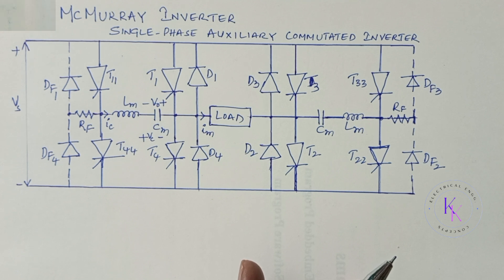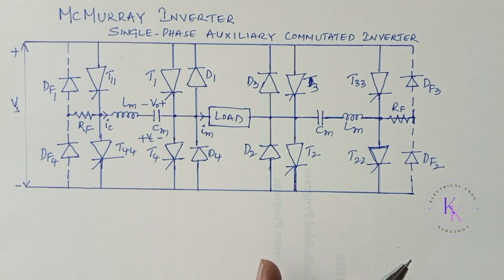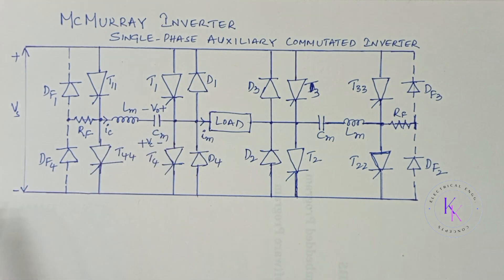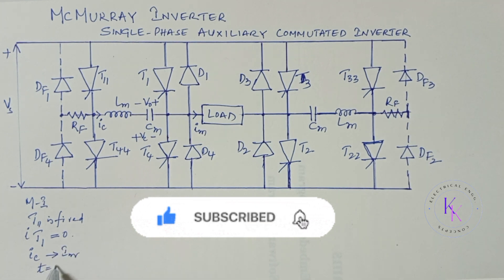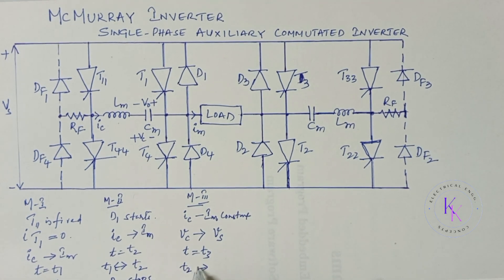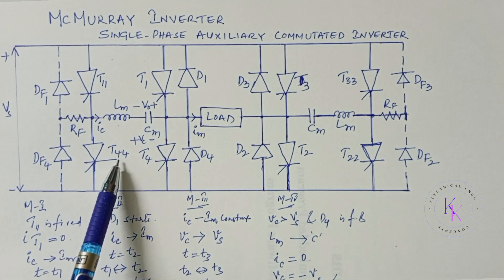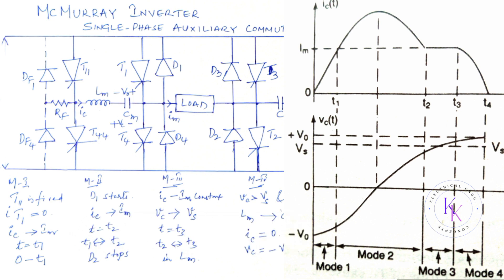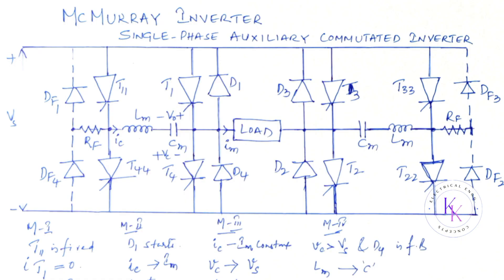McMurray Inverter (Forced Commutated Thyristor Inverter) Auxillary Commutated| power electronics|EEE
McMurray Inverter (Forced Commutated Thyristor Inverter) Auxillary Commutated| power electronics|

(00:00) WELCOME TO CHANNEL
(00:10) Forced commutated Thyristor Inverters
(01:15) McMurray Inverter (Auxiliary Commutated )
(02:28) Mode 1
(03:12) Mode 2
(03:46) Mode 3
(04:16) Mode 4
(05:13) Summary
(06:18) Available turn off time
(06:48) Feedback diodes